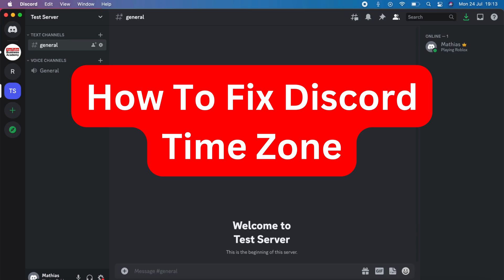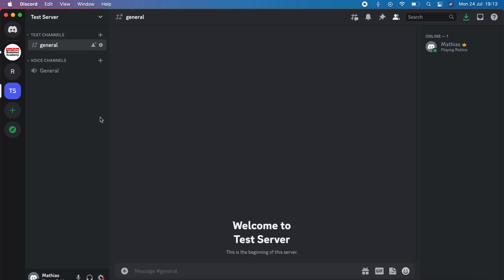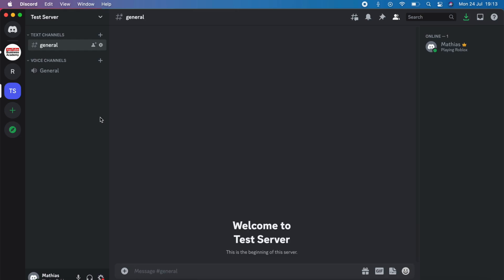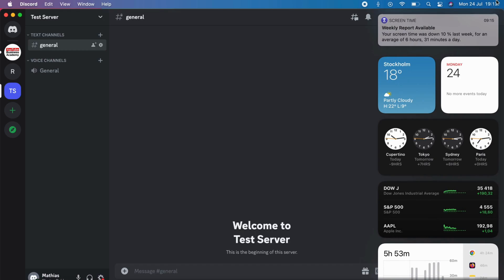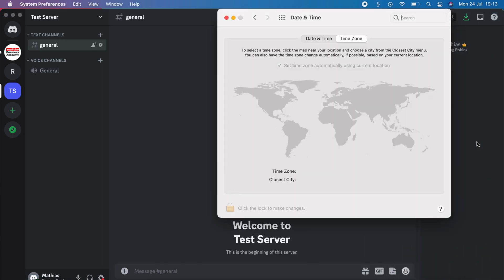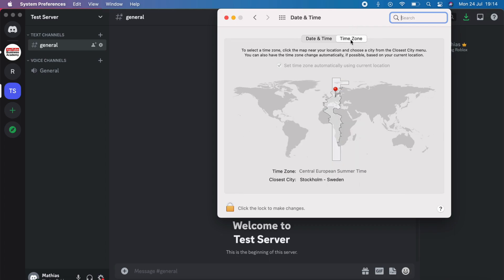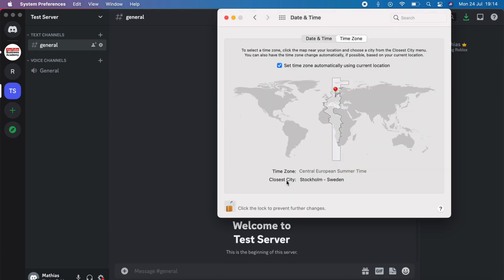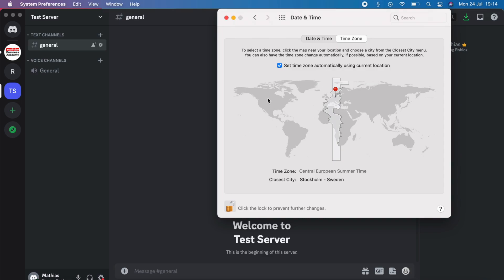How To Fix Discord Time Zone (2025)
If you want to fix discord time zone then this video will help you with this!